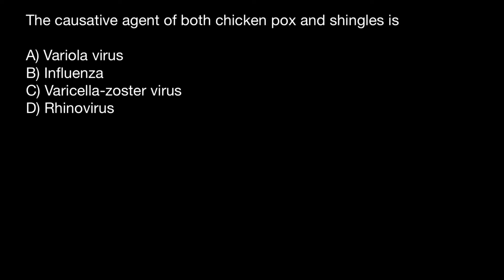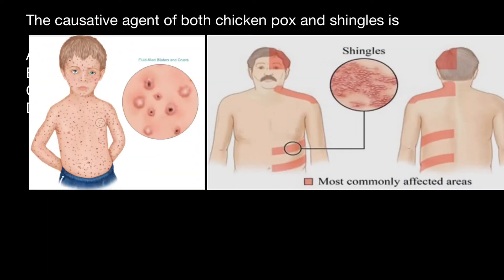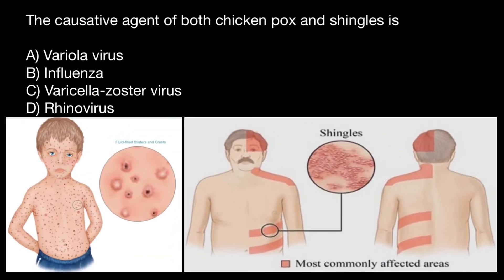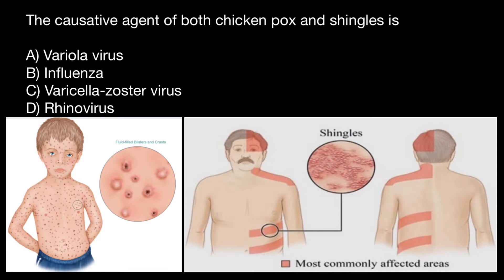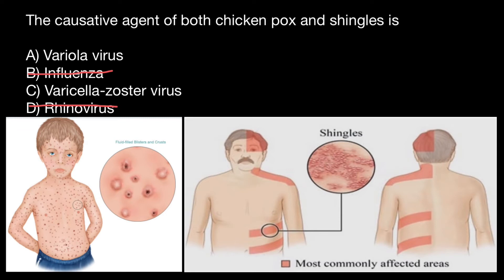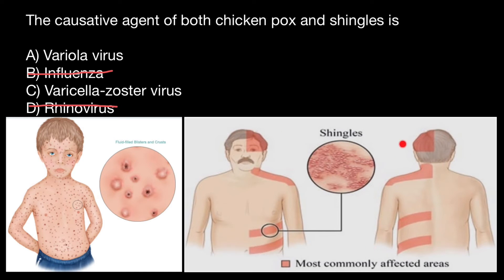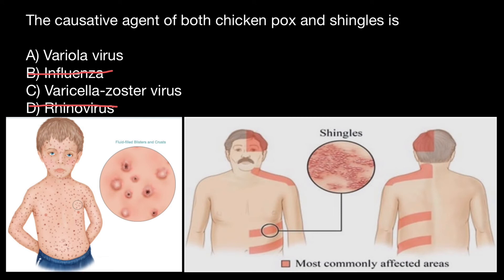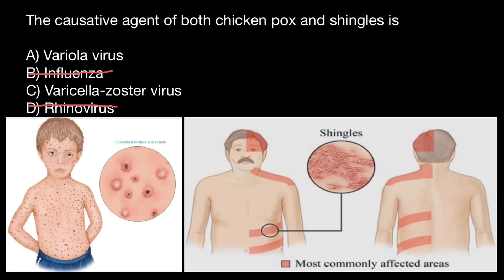The causative agent of Chickenpox and Shingles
People get shingles when the varicella zoster virus, which causes chickenpox, reactivates in their bodies after they have already had chickenpox.
Shingles is caused by varicella zoster virus (VZV), the same virus that causes chickenpox. After a person recovers from chickenpox, the virus stays dormant (inactive) in their body. The virus can reactivate later, causing shingles.

Most people who develop shingles have only one episode during their lifetime. However, you can have shingles more than once.

If you have shingles, direct contact with the fluid from your rash blisters can spread VZV to people who have never had chickenpox or never received the chickenpox vaccine. If they get infected, they will develop chickenpox, not shingles. They could then develop shingles later in life.

The risk of spreading VZV to others is low if you cover the shingles rash. People with shingles cannot spread the virus before their rash blisters appear or after the rash crusts.

People with chickenpox are more likely to spread VZV than people with shingles.